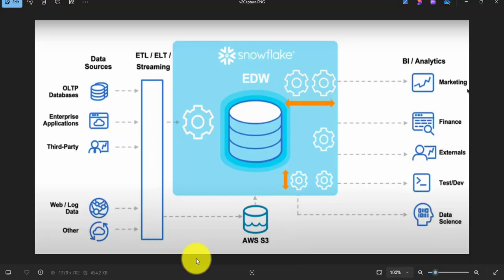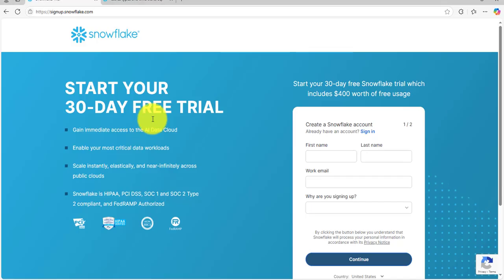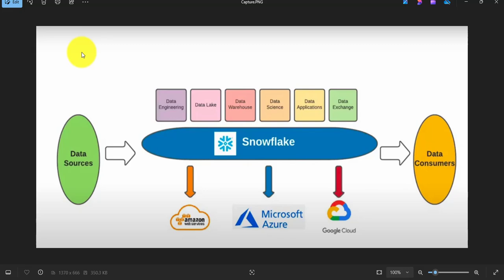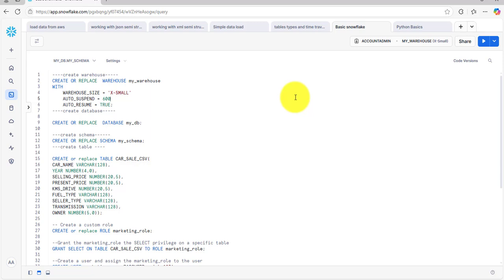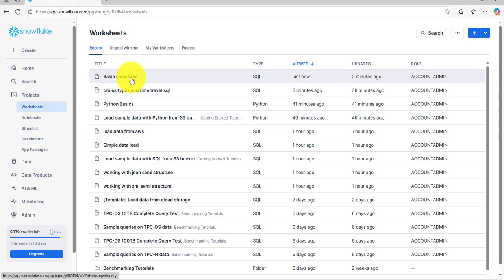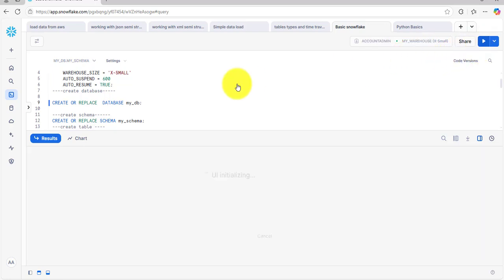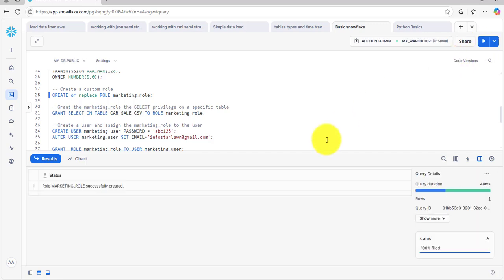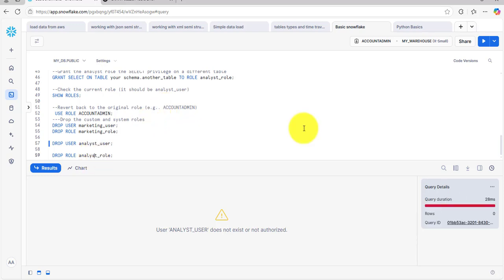Snowflake Basics Tutorial for Beginners | Learn Snowflake Data Cloud from Scratch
Welcome to this beginner-friendly Snowflake tutorial! 🚀 In this video, you'll learn the fundamentals of Snowflake, a powerful cloud-based data warehousing solution. Whether you're a data engineer, analyst, or just starting out, this video will give you a clear understanding of Snowflake's architecture, features, and how it works.

🔍 What you’ll learn:
✅ What is Snowflake and how it works
✅ Key features and benefits of Snowflake
✅ Snowflake architecture (Cloud Services, Compute, Storage)
✅ How to set up and use Snowflake

📌 Perfect for:

Data Engineers

Business Analysts

SQL Developers

Cloud Enthusiasts

Anyone interested in cloud data platforms

📚 Watch the full Snowflake series to master data warehousing in the cloud.
CREATE WAREHOUSE my_warehouse
WITH
    WAREHOUSE_SIZE = 'X-SMALL'
    AUTO_SUSPEND = 600
    AUTO_RESUME = TRUE;

CREATE DATABASE my_db;
CREATE SCHEMA my_schema;

CREATE or replace TABLE CAR_SALE_CSV(
CAR_NAME VARCHAR(128),
YEAR NUMBER(4,0),
SELLING_PRICE NUMBER(20,5),
PRESENT_PRICE NUMBER(20,5),
KMS_DRIVE NUMBER(20,5),
FUEL_TYPE VARCHAR(128),
SELLER_TYPE VARCHAR(128),
TRANSMISSION VARCHAR(128),
OWNER NUMBER(5,0));

-- Create a custom role
CREATE or replace ROLE marketing_role;

--Grant the marketing_role the SELECT privilege on a specific table
GRANT SELECT ON TABLE CAR_SALE_CSV TO ROLE marketing_role;

--Create a user and assign the marketing_role to the user
CREATE USER marketing_user PASSWORD = 'abc123';

GRANT ROLE marketing_role TO USER marketing_user;

CREATE ROLE analyst_role;
--Grant the analyst role the SELECT privilege on a different table
GRANT SELECT ON TABLE your schema.another_table TO ROLE analyst_role;

--Assign the analys role to a user
CREATE USER analyst_user PASSWORD 'your_password';

GRANT ROLE analyst_role TO USER analyst_user;
---Switch to the analyst_user
USE ROLE analyst_user;

--Check the current role (it should be analyst_user)
SHOW ROLES:

--Revert back to the original role (e.g.. ACCOUNTADMIN)
 USE ROLE ACCOUNTADMIN;
---Drop the custom and system roles
DROP USER marketing_user;
DROP ROLE marketing_role;

DROP USER analyst;

DROP ROLE analyst_role;